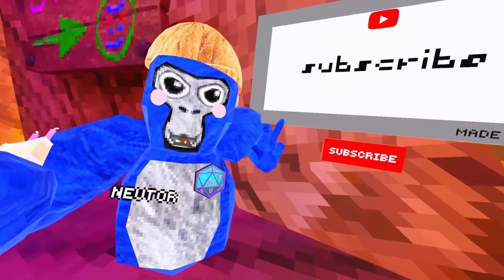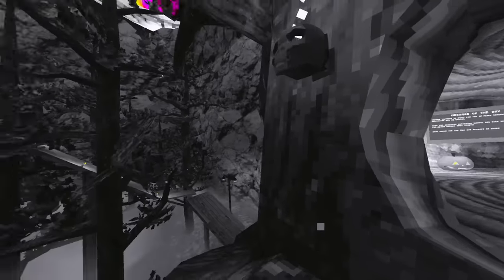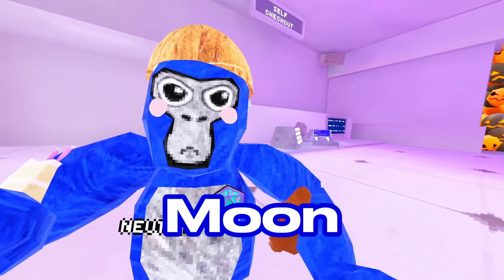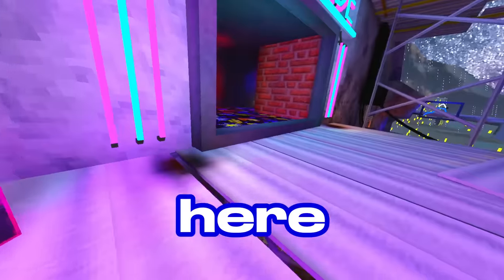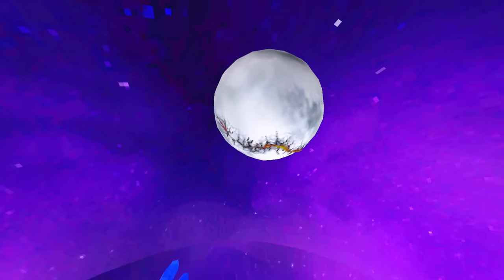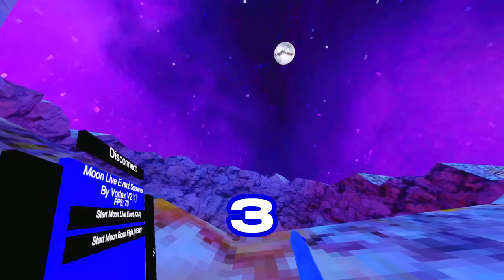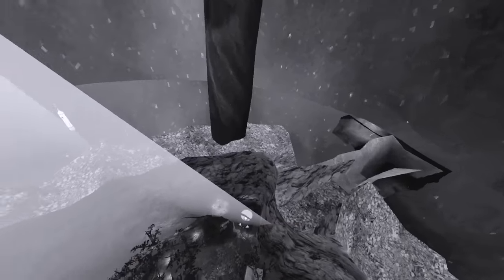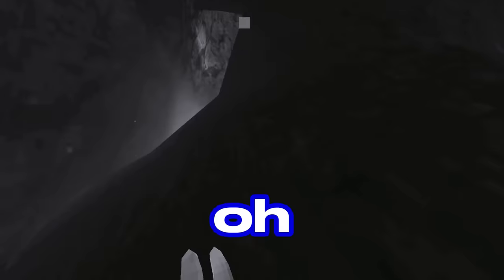Is Gorilla Tags Moon BOSS FIGHT UPDATE Finally Here?